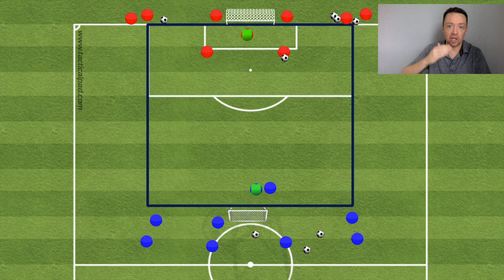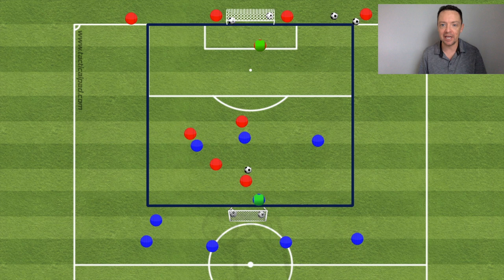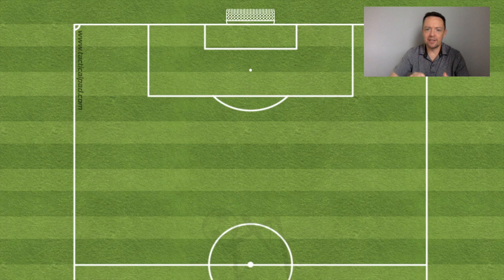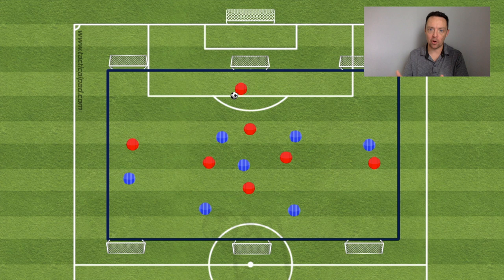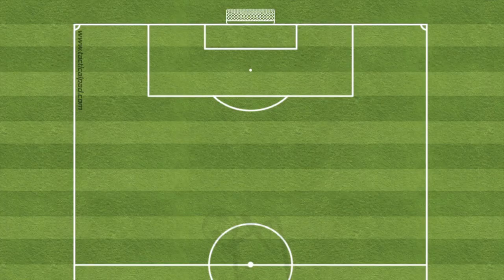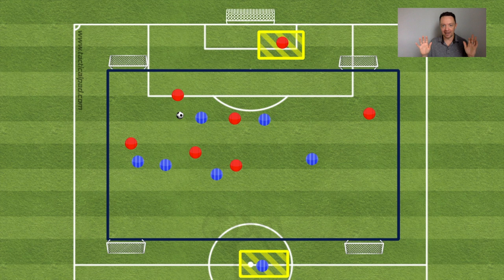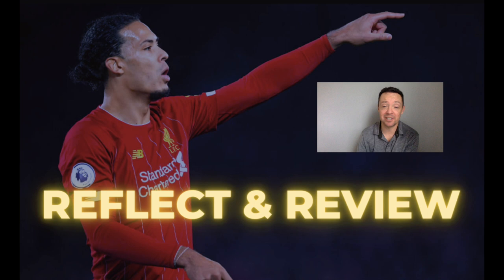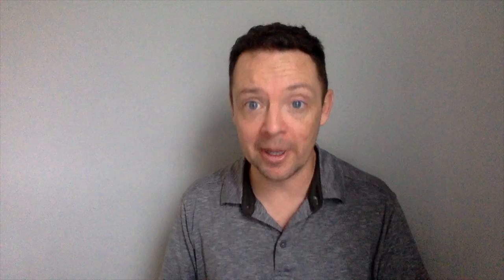3 Ways to Improve Team Communication!!